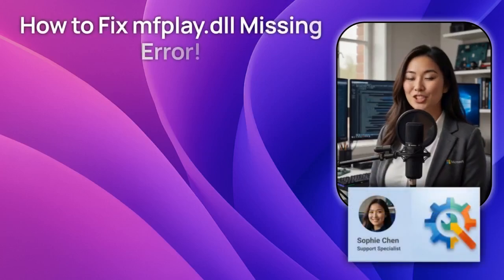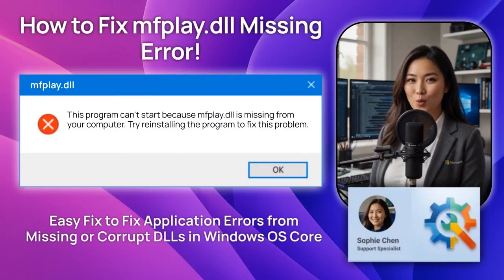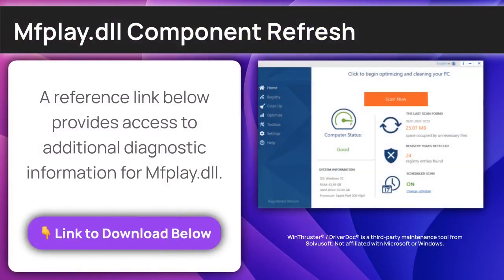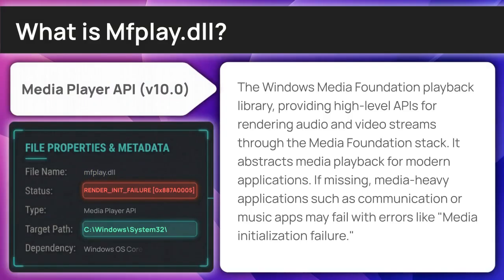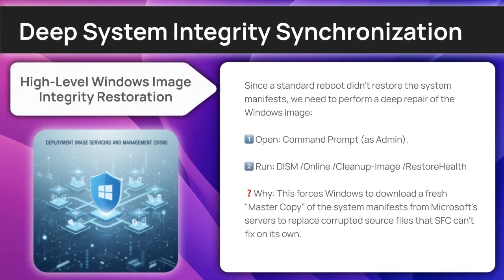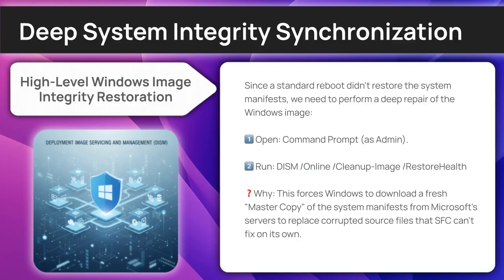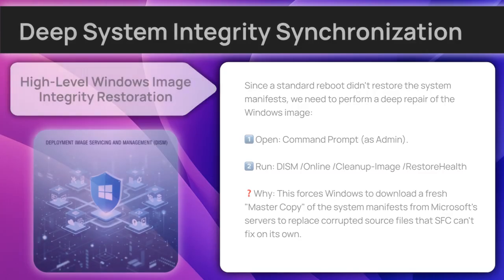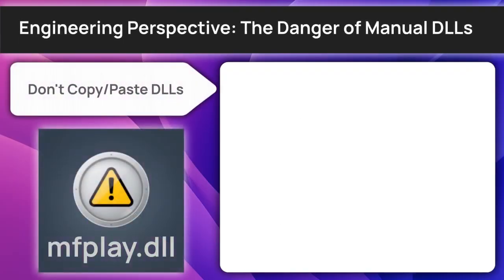How to Fix mfplay.dll Missing Error!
Mfplay.dll: Easy Steps to Repair Launch Problems Due to Missing or Corrupt DLLs in Windows OS Core.

Getting repeated errors referencing Mfplay.dll? In a standard Windows setup, this file supplies Windows OS Core with reusable system-level functionality.

What is Mfplay.dll? The Windows Media Foundation playback library, providing high-level APIs for rendering audio and video streams through the Media Foundation stack. It abstracts media playback for modern applications. If missing, media-heavy applications such as communication or music apps may fail with errors like "Media initialization failure."

Inside Windows OS Core, Mfplay.dll runs as a System Multimedia Library DLL based on the Media Player API design. I’ll review a short set of steps that may help resolve the message.

▶ Tutorial Highlights:

- Discover more about the mfplay.dll file
- Updating required mfplay.dll components

Timestamps:

00:00 - mfplay.dll Error Fix for Games and Applications
00:20 - What Is mfplay.dll and How It Affects Your PC
00:48 - How to Reinstall mfplay.dll Using Official Methods
01:10 - Reboot Your System for Changes to Take Effect
01:28 - Fix mfplay.dll Error Using Deep System Repair
02:08 - Avoid Corrupt or Fake mfplay.dll Files